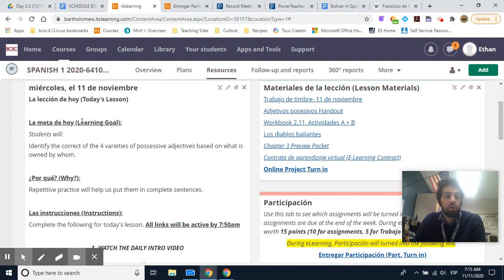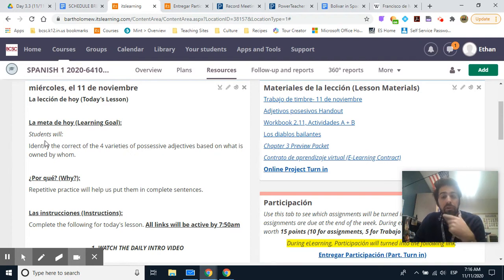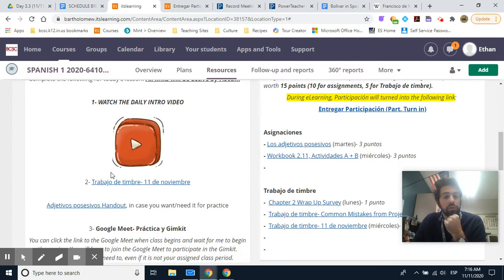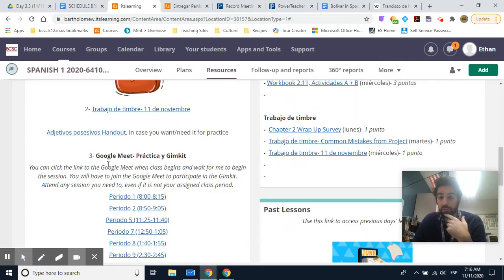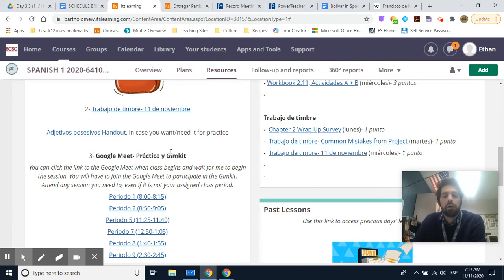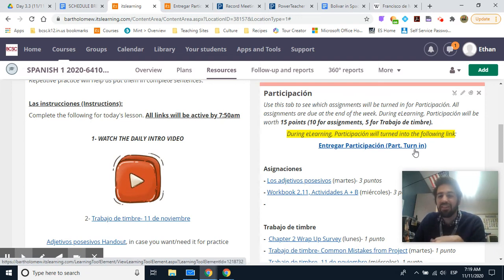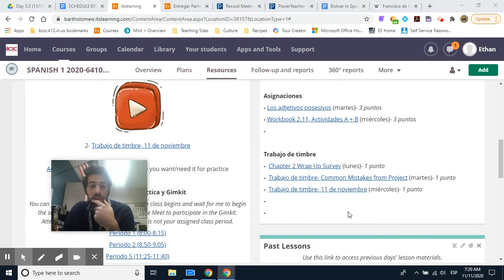Wednesday, 11 November